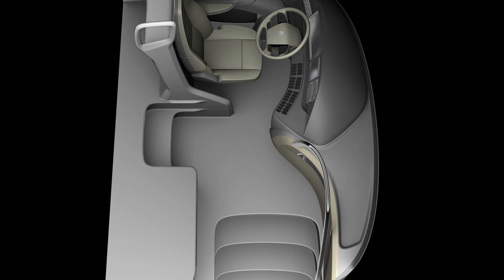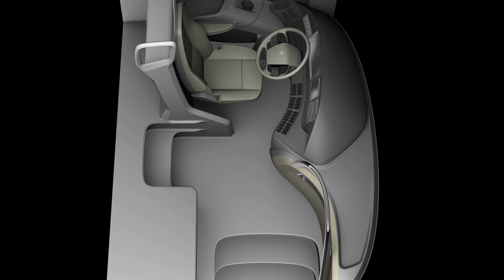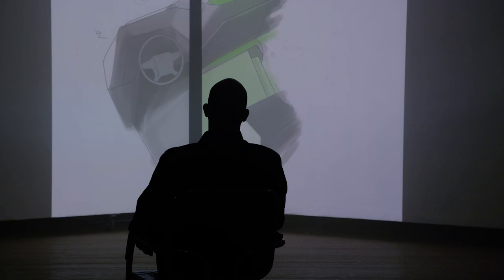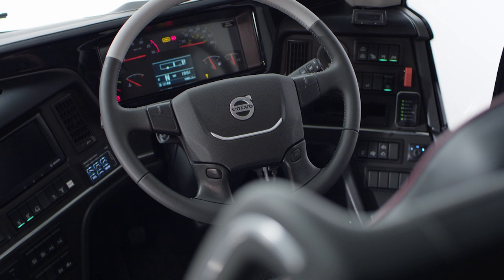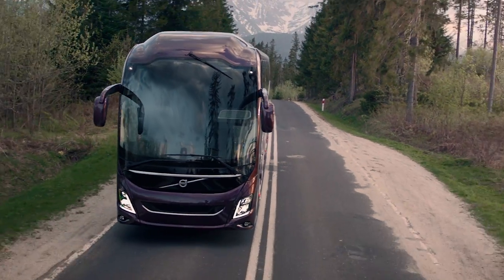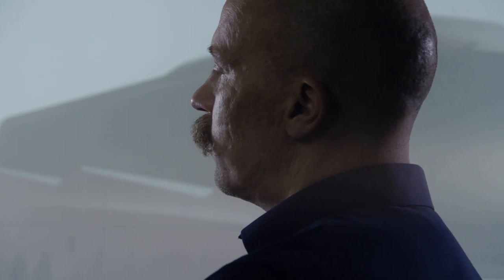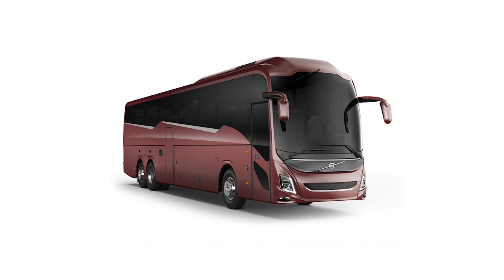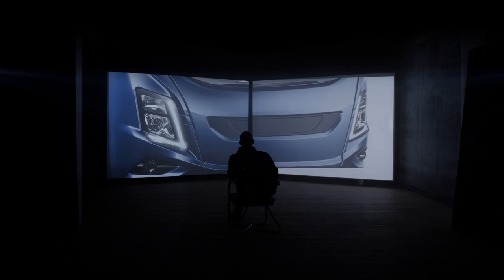The evolution of a new coach bus design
Produced for Volvo Buses in 2018 @ Spoon Agency